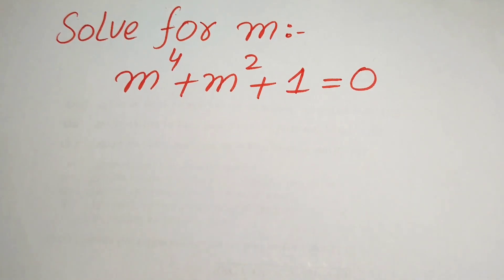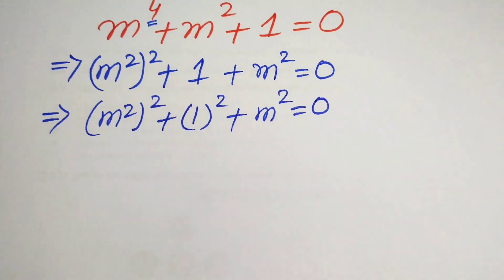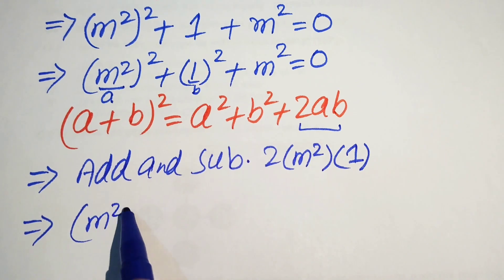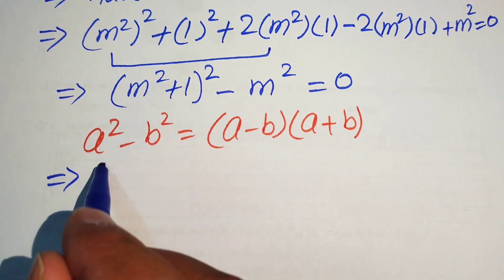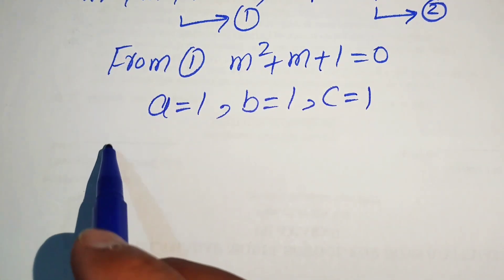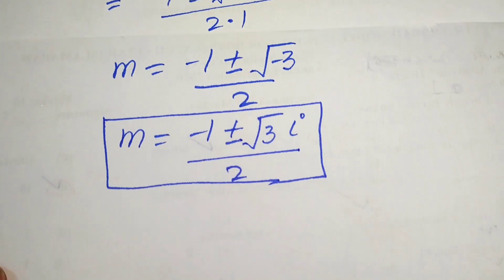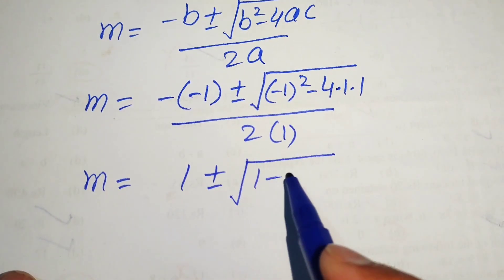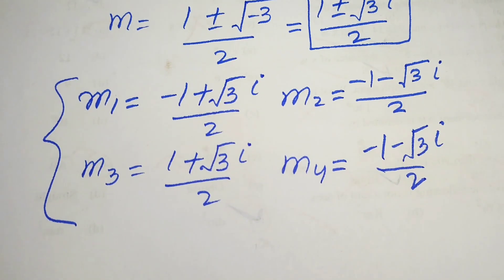Most US College Students Get This Wrong | Is this equation solvable?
• Math Olympiad
Harvard University
Oxford University
Cambridge University
Ivy League Schools

math problem
algebra 2

Olympiad Algebra
olympiad preparation
international olympiad maths
olympiad mathematics
international olympiads
international maths olympiad
olympiad
mathematics
math olympiad
olympiad mathematics
maths olympiad
olympiad math
maths trick
olympiad
maths olympiad
olympiad mathematics
math olympiad